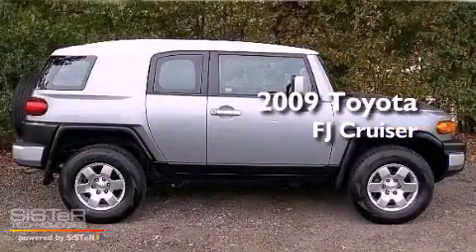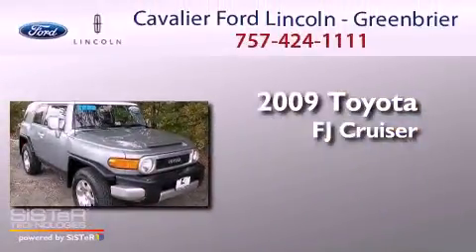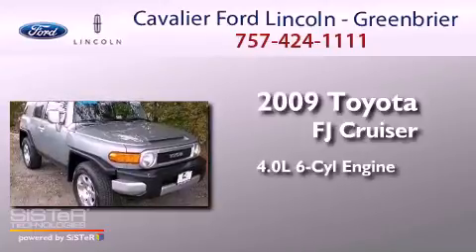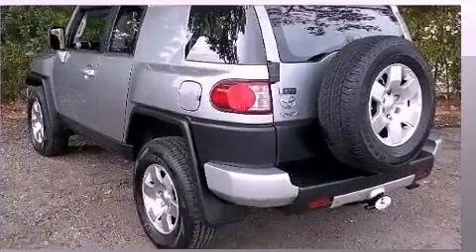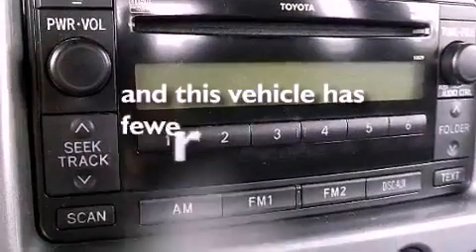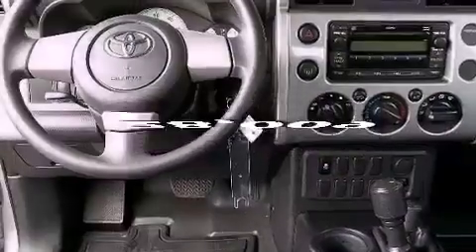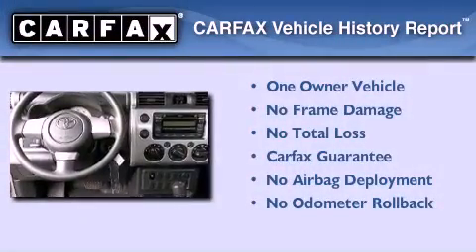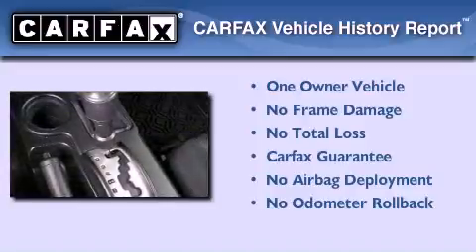Pre-Owned 2009 Toyota FJ Cruiser Chesapeake VA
Year : 2009
 Make : Toyota
 Model : FJ Cruiser
 Engine : 6 Cyl - 4.0L
 Trans . : Automatic
 Exterior : Gray
 Miles : 28,009

 1515 S. Military Hwy